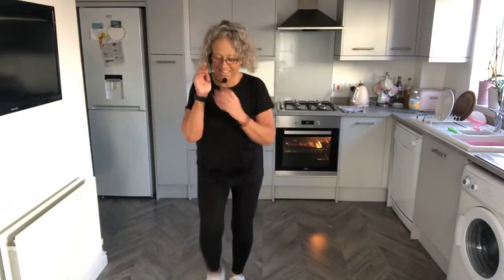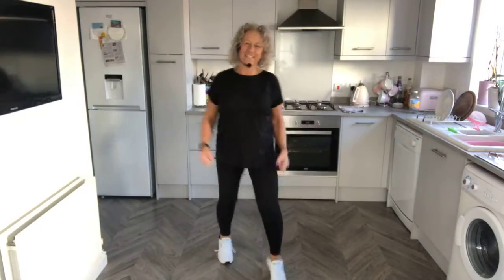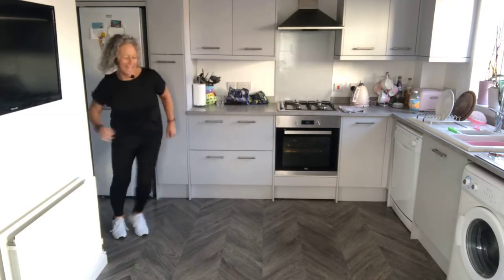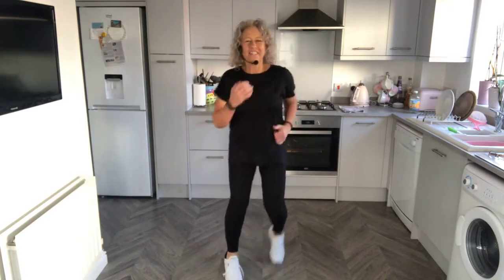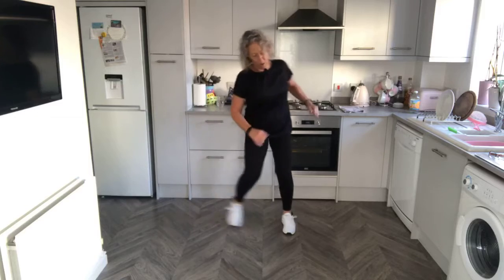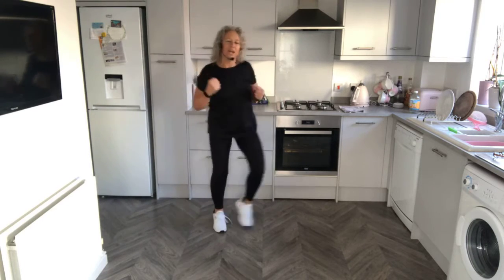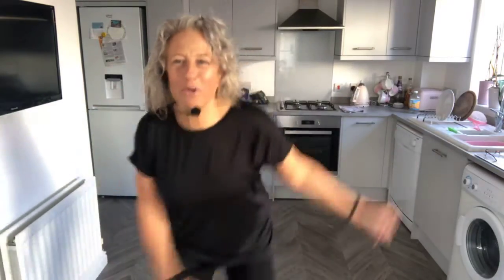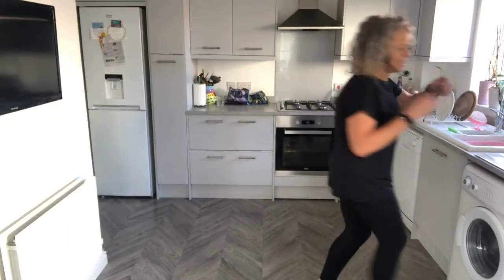Get out the chair with Claire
Fast walking fitness